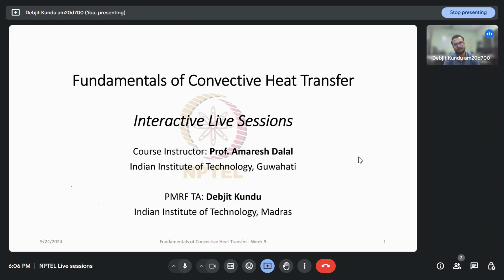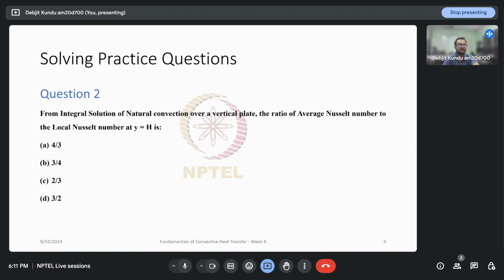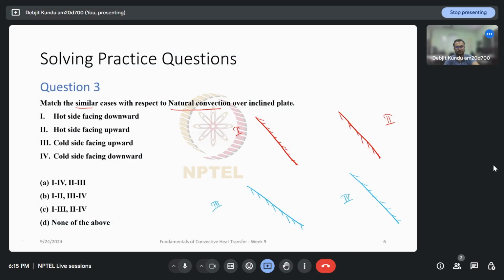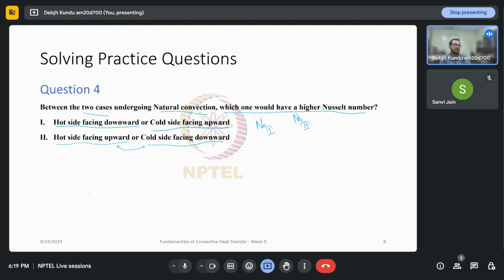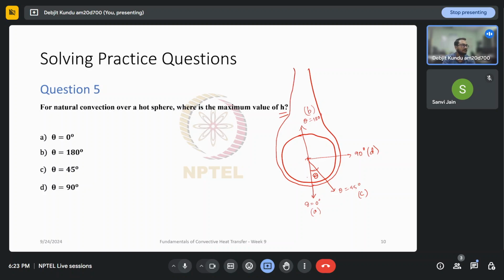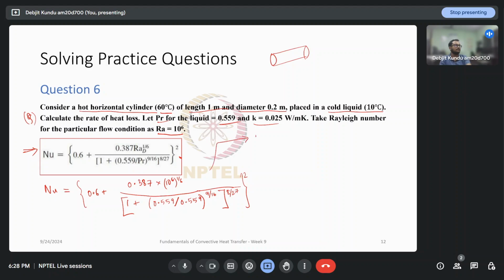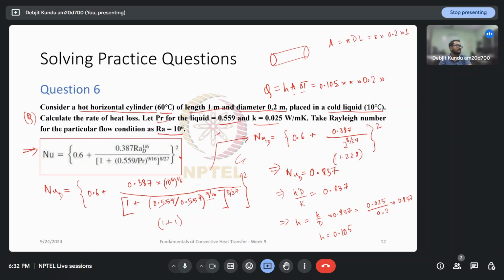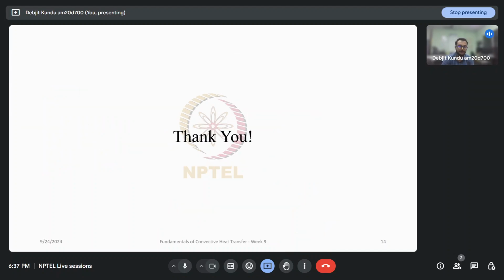NPTEL LIVE SESSIONS - Fundamentals of Convective Heat Transfer - Week 9